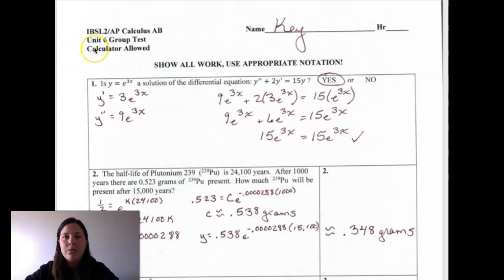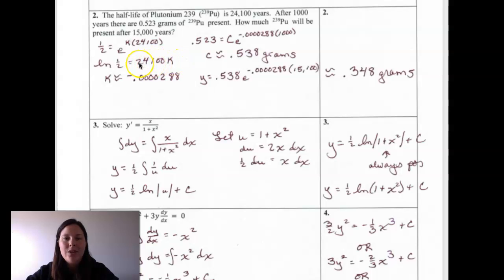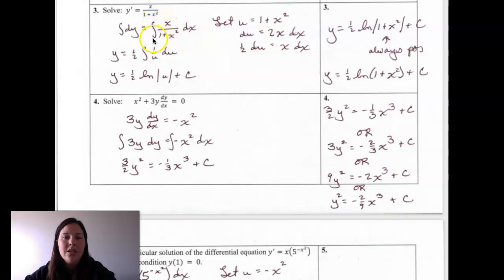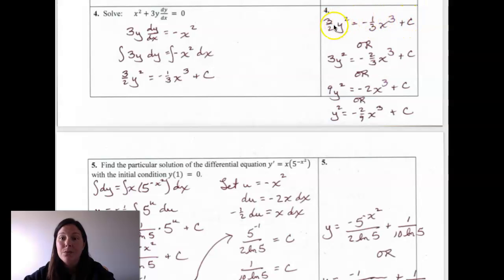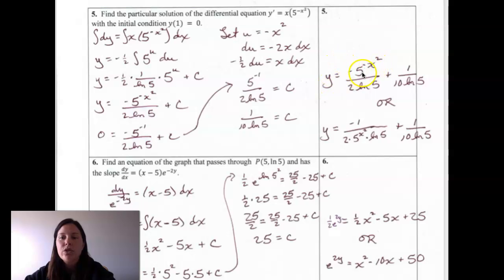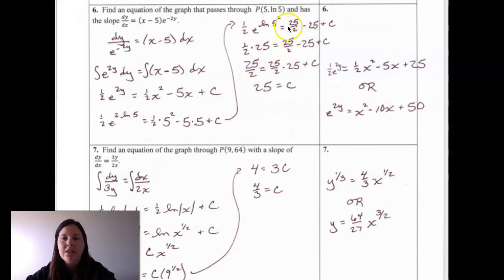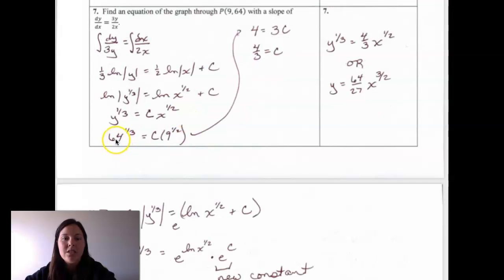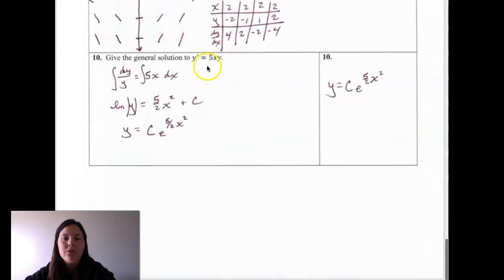Unit 6 Group Test